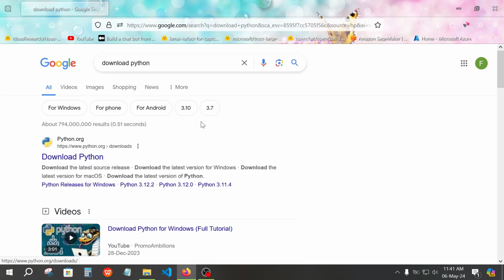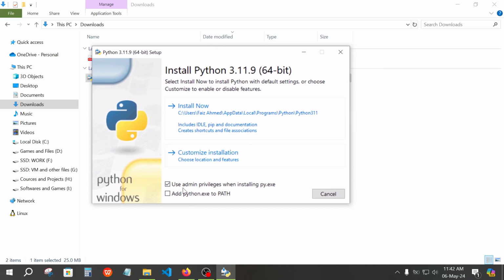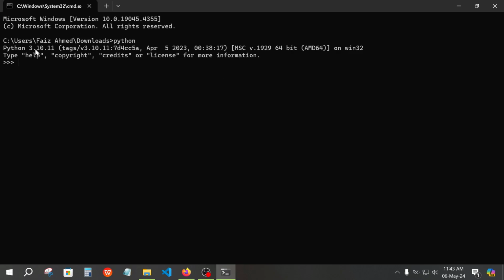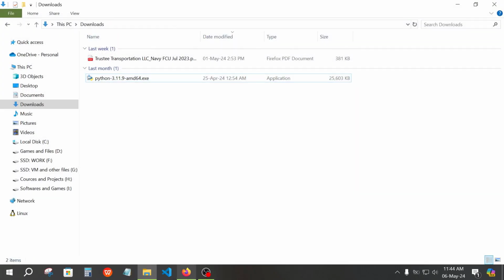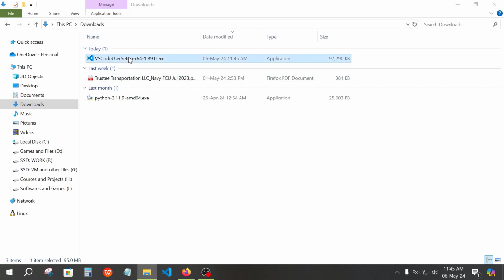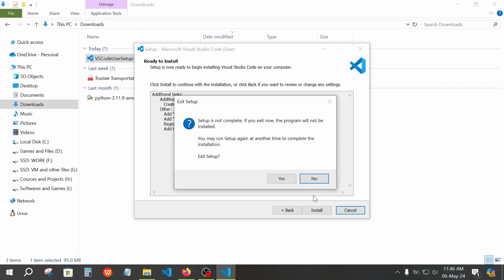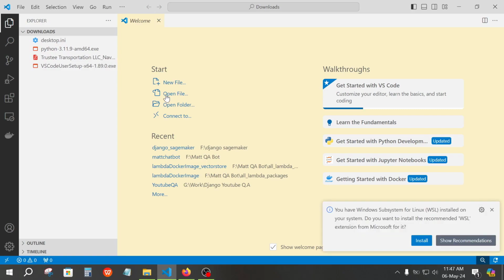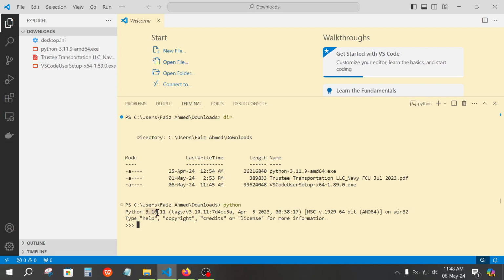How to install Python and VS Code(visual studio) | 2024 updated with stable version checked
Hi,
     In this video, i am installing python and visual studio code AKA VS Code in my PC. we can install it as described in video. It's a 2024 updated version of install both software.